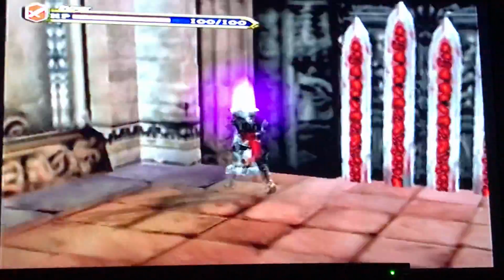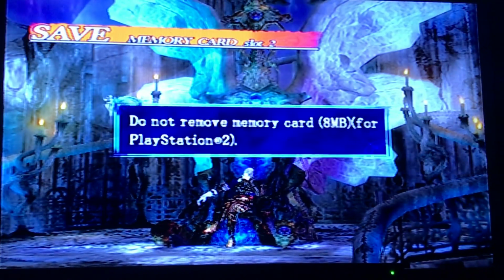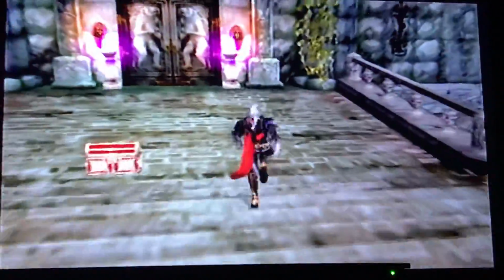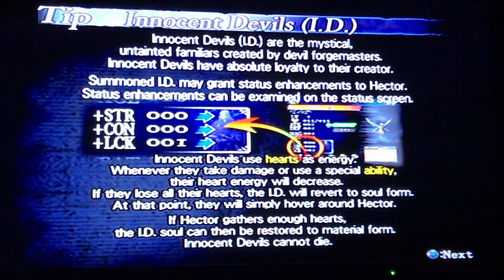Let’s play Castlevania curse of darkness part 1